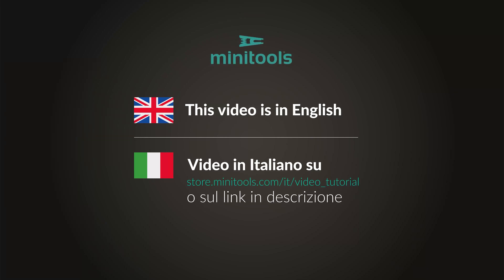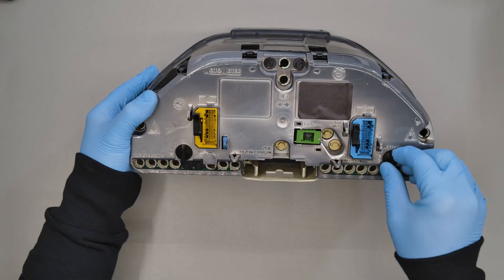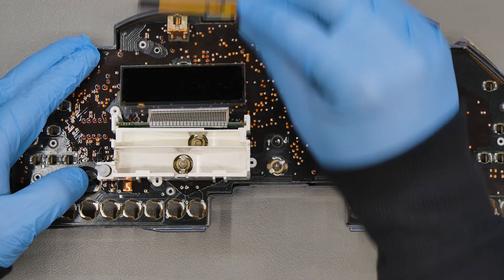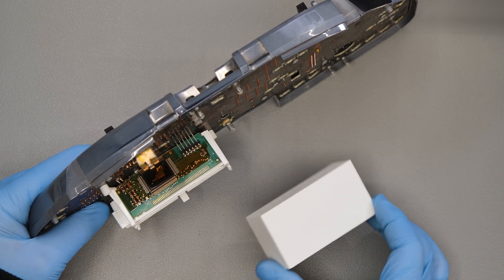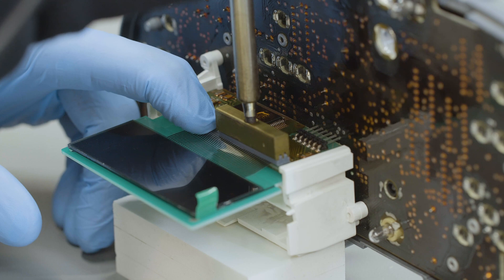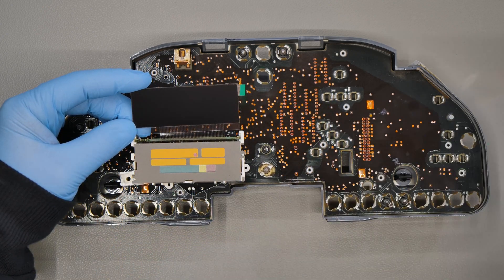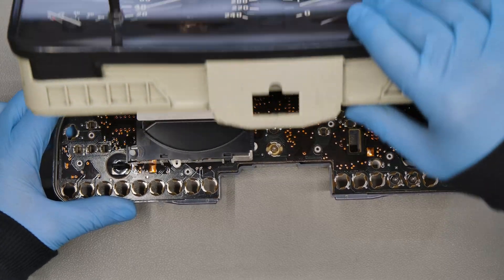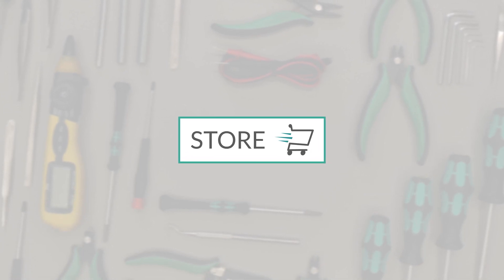BMW 5 Series E34 instrument cluster LCD pixel repair (Motometer models)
👨‍🔧 This video shows how to repair BMW 5 Series E34 (models from 1992 to 1996) instrument clusters (Motometer), replacing the dashboard original display with Minitools SEPDISP35B. This display shows a better contrast compared to the original one.